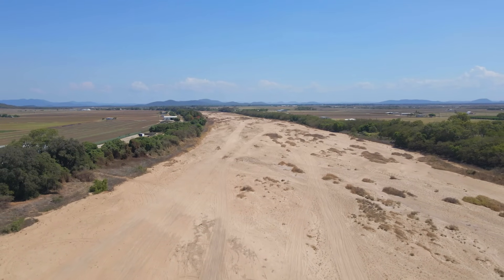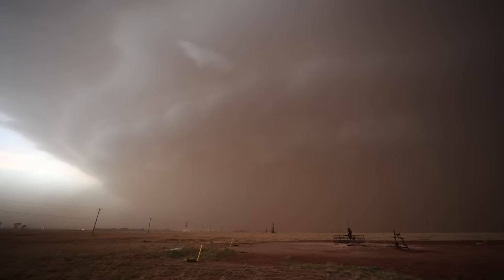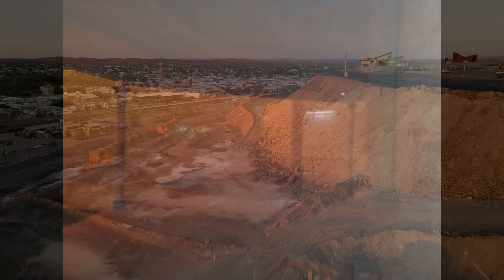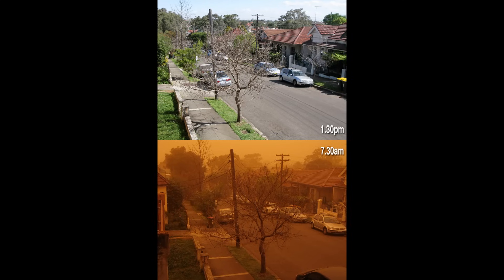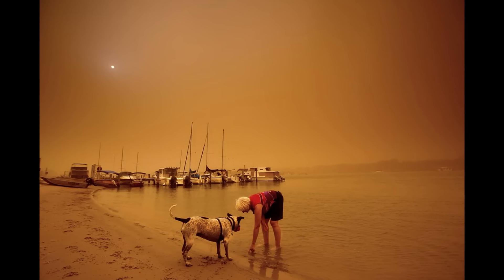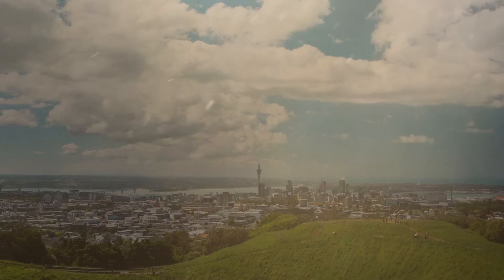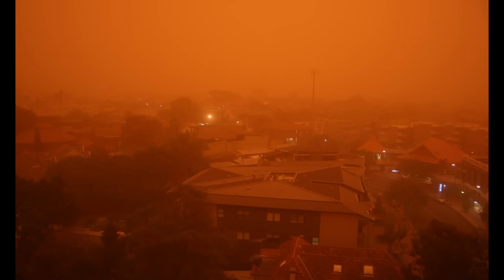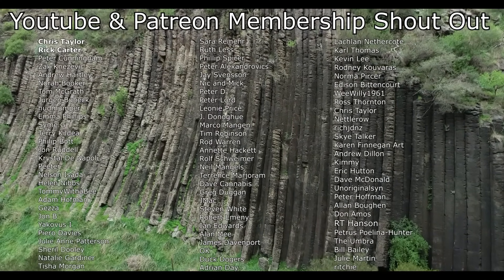When Australia’s Sky Suddenly Turned Blood Red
In September 2009, Australia experienced one of the most dramatic and unforgettable environmental events in its recent history: the Red Dawn Dust Storm. Originating deep within the continent's drought-ravaged interior, specifically from the expansive Lake Eyre Basin and Channel Country, this colossal dust storm quickly escalated into a phenomenon of epic proportions. Powerful winds, combined with severe drought conditions—part of the devastating Millennium Drought that gripped Australia from 1997 to 2009—lifted millions of tonnes of fine, dry soil into the atmosphere, creating a massive dust cloud that spread rapidly across eastern Australia.

The storm's path stretched across three states, impacting vast areas of New South Wales, Queensland, and parts of South Australia. Major cities including Sydney, Brisbane, and Canberra were plunged into surreal and unsettling conditions, with skies turning deep red and visibility dropping to near-zero. Iconic landmarks, including the Sydney Harbour Bridge and Opera House, were cloaked in a thick layer of dust, creating an eerie, apocalyptic scene that captivated global attention. International media quickly picked up on the story, broadcasting images of a dust-choked Australia to audiences around the world.

The Red Dawn Dust Storm had immediate and severe impacts on public health, infrastructure, and daily life across affected regions. Air pollution soared to hazardous levels, causing widespread respiratory issues and exacerbating conditions like asthma. Hospitals reported increased admissions, while pharmacies rapidly ran out of protective masks. Transportation networks were severely disrupted, with flights grounded, major roadways closed, and public transport services halted. The storm infiltrated homes, businesses, and schools, triggering smoke alarms and leading to emergency service responses numbering in the hundreds.

Beyond the immediate chaos, the environmental repercussions of the storm were significant. Approximately 16 million tonnes of valuable topsoil were stripped from agricultural land and carried eastward, ultimately deposited in the Pacific Ocean. This substantial loss highlighted the critical importance of soil management practices, particularly in the face of prolonged drought conditions. Scientists studying the aftermath noted unusual ecological consequences, including nutrient-driven phytoplankton blooms in the ocean, caused by the mineral-rich dust falling into marine ecosystems.

In this compelling video, we explore the full story of Australia's Red Dawn Dust Storm—from its meteorological origins in the heart of the continent to its dramatic journey across densely populated coastal regions. Learn about the environmental factors that set the stage for this historic event, understand the human experiences that shaped its legacy, and reflect on the important lessons regarding climate resilience and preparedness.

00:00-01:28 - The Beginning of Red Dawn
01:29-03:38 - Geologie Sponsorship
03:39-04:04 - The Dust Storm Begins
04:05-04:49 - The First Towns Are Hit
04:50-05:19 - The Dust Storm Spreads
05:20-07:46 - Sydney Is Shrouded In Dust
07:47-08:14 - The Dust Storm Spreads
08:15-09:30 - The Dust Reaches Queensland's Cities
09:31-10:06 - The Dust Storm Spreads Even Further
10:07-10:51 - The Dust Storm Spreads Over The Ocean
10:52-11:24 - The Storm Spreads Over New Zealand, New Caledonia & The Chatham Islands
11:25-12:30 - The Impact of Red Dawn
12:31-13:41 - Aftermath of Red Dawn
13:42-14:26 - The Phytoplankton Bloom in The Tasman Sea
14:27-15:22 - Conclusion & Youtube / Patreon Member Thank You!